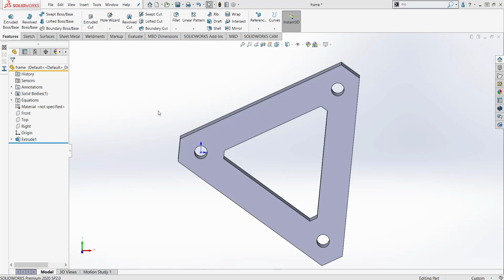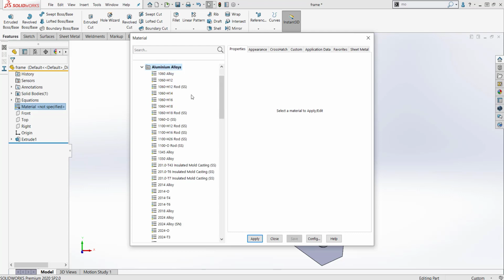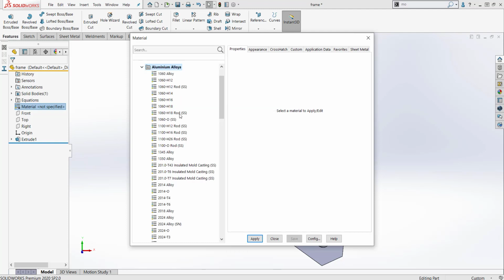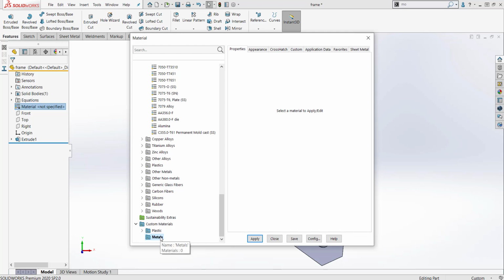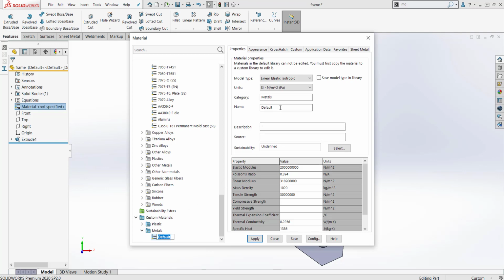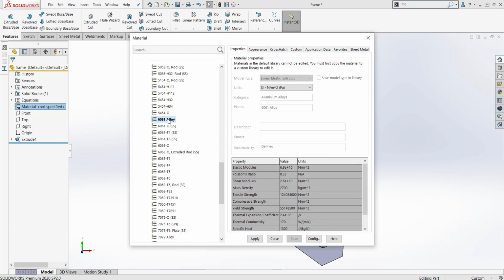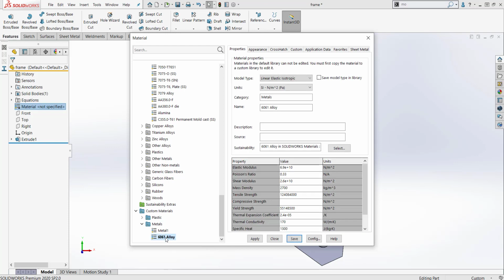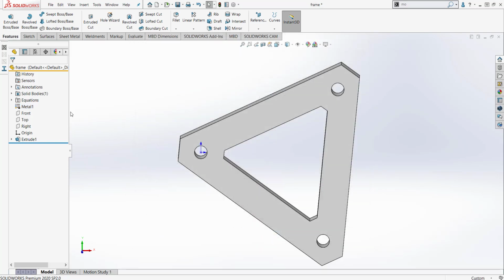SOLIDWORKS Tutorial - Custom Materials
SOLIDWORKS has a wide variety of different materials already configured in the materials library, including metals, plastics, glass, carbon fibers, silicon, and wood. Sometimes, however, you may find that you need a material that is not available in the materials library. SOLIDWORKS understands that there is not a material option available for every material that exists, so they made it easy for you to add your own custom materials. This quick-tip video will guide you through the process of creating your very own, custom material. It will show how to use the search bar to double check that your material does not already exist, how to create your own category folders, how to create your own material from scratch, how to create a material based on an existing material, and finally, how to apply your custom material to your part. After you add your own materials, the materials will be stored in your material library. This means that the custom materials will be available for each new part you create!